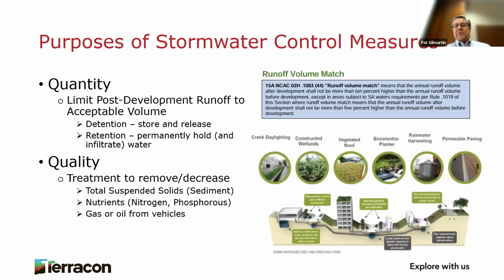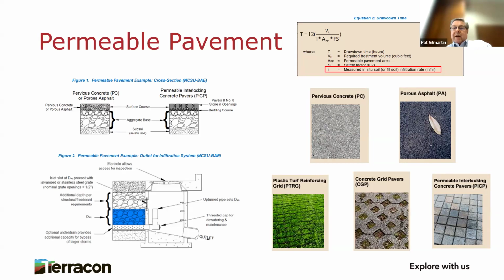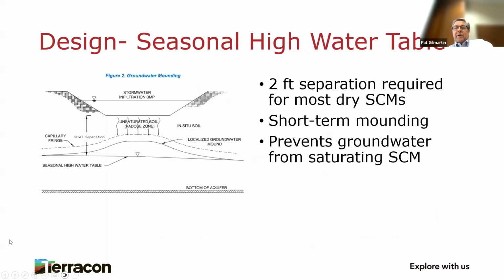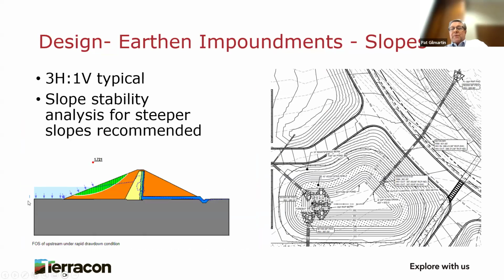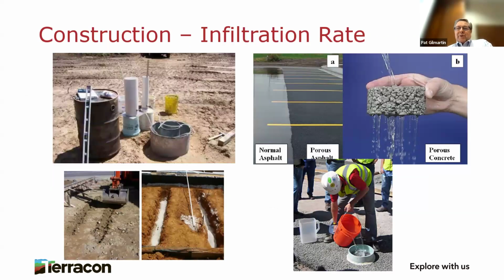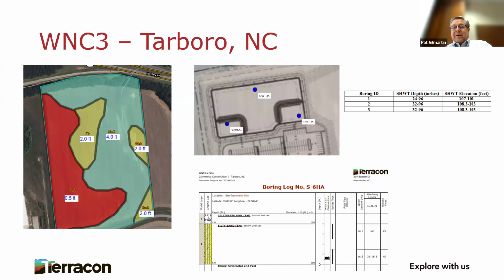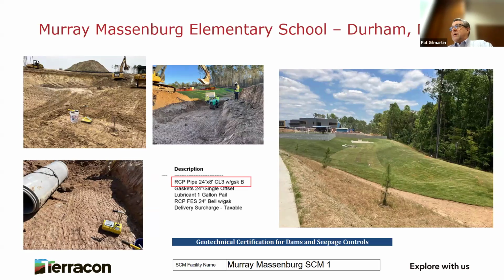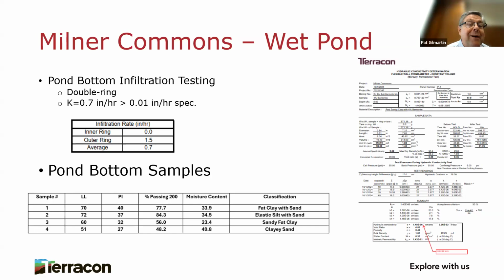Tom Schipporeit's Presentation to ASCE North Carolina Eastern Branch on October 17, 2024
Summary:  The soil composition of many stormwater control measures is vital to achieving

their intended purpose. Determining the elevation of the seasonal high water table is an important step in the hydrogeologic design process for stormwater control measures. Some stormwater control measures require embankments for water storage, infiltration to remove and treat water, and/or liners to retain water to function properly. Critical construction issues include embankment materials, compaction, and outfall pipes; bottom infiltration rate verification, liner materials and installation, and filtration material testing. This presentation will address these issues and provide project examples.

Bio:  Tom Schipporeit is a Senior Geotechnical Engineer with Terracon in Raleigh. He is a Professional Engineer and a Board-Certified Geotechnical Engineer. Tom received a Bachelors in Civil Engineering from the University of Nebraska-Lincoln and earned a Masters Degree in Geotechnical Engineering from the University of Colorado, Boulder. He has 35 years of experience managing and executing a wide variety of geotechnical engineering projects. Tom has provided geotechnical recommendations and design for deep and shallow foundations, ground improvement methods, expansive soils, pavements, retaining walls, utilities, support of excavation systems, slope stability, seismic site classification, liquefaction, and stormwater control measures.